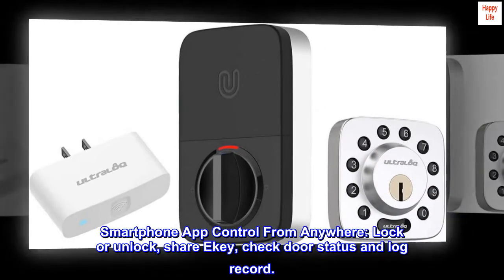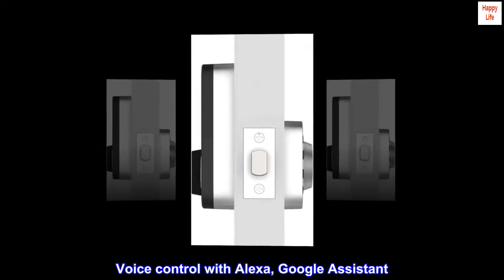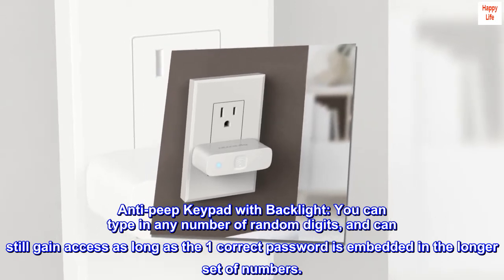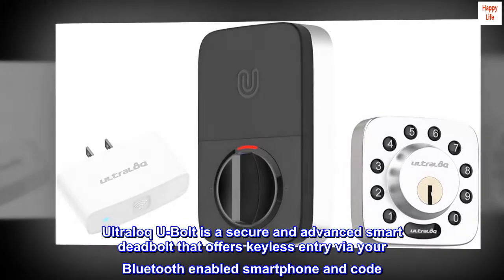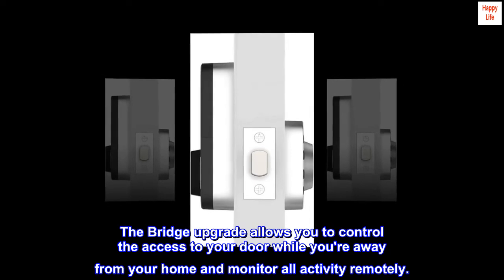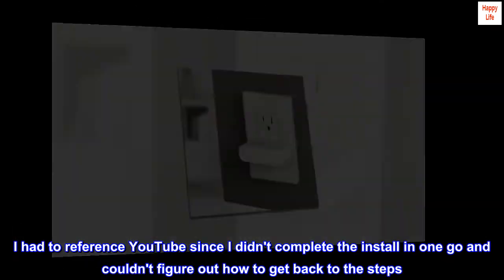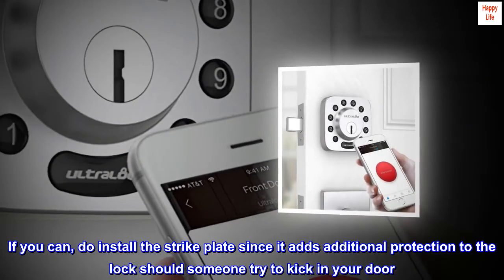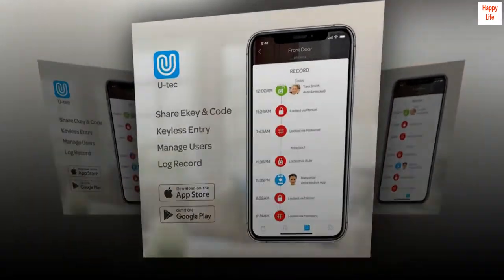ULTRALOQ U-Bolt Bluetooth Enabled Keypad Smart 5-in-1 Keyless Entry | Smartphone App for iOS